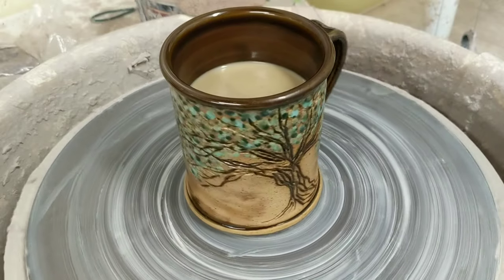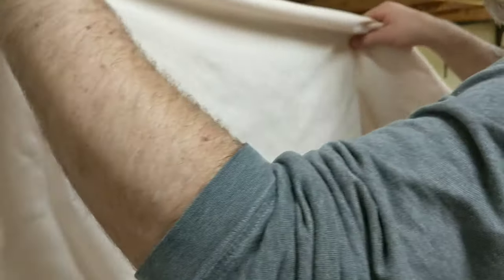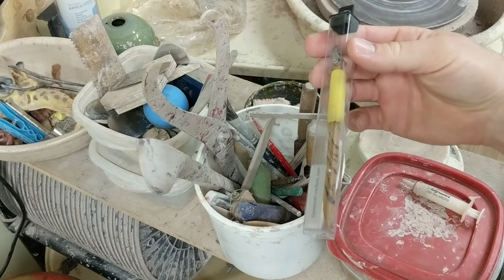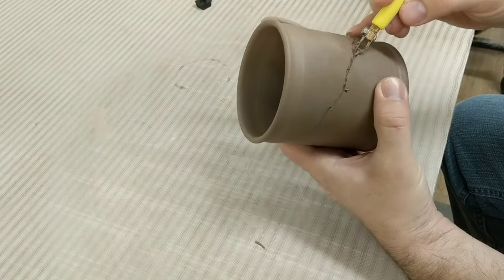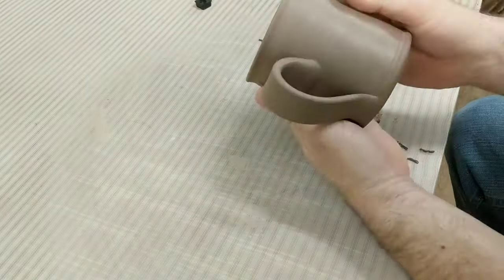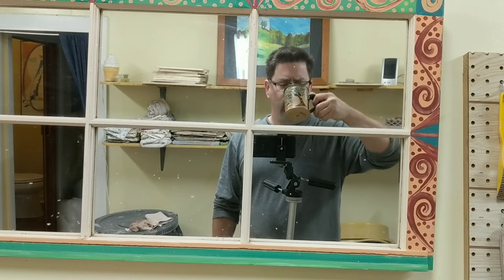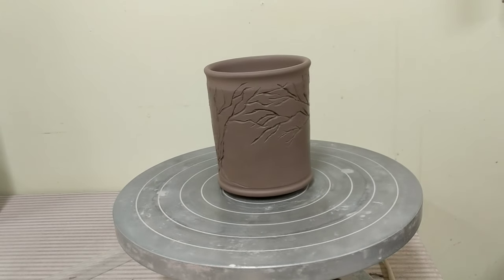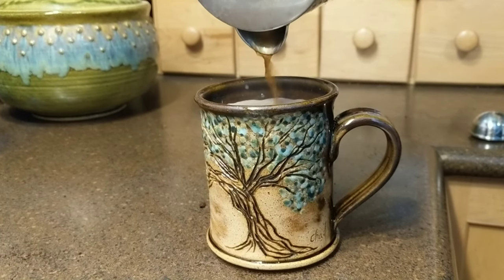Live Oak Mugs - Time Is Money - theartproject & Yvonne Brown Pottery (2019) chad brown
for the carving tool I used: diamondcoretools.com